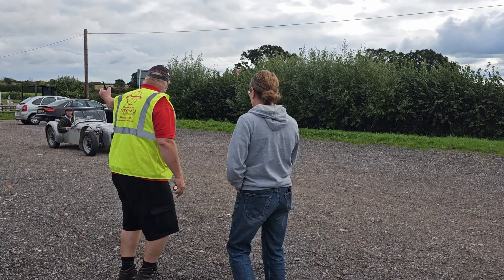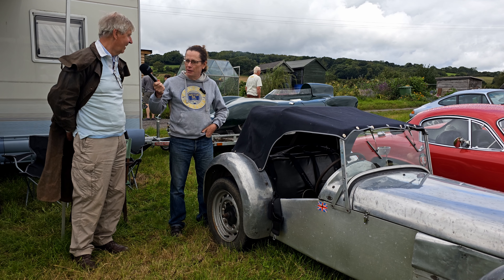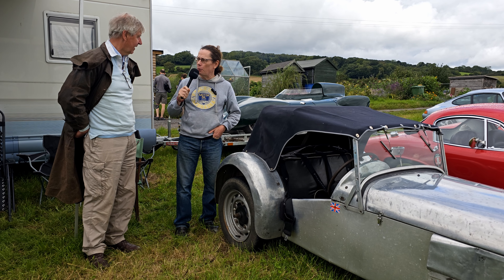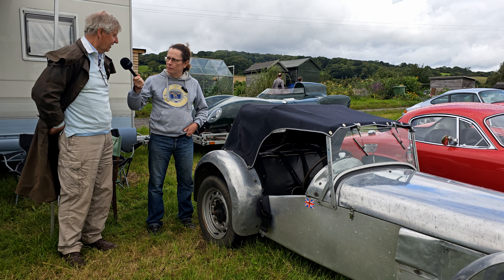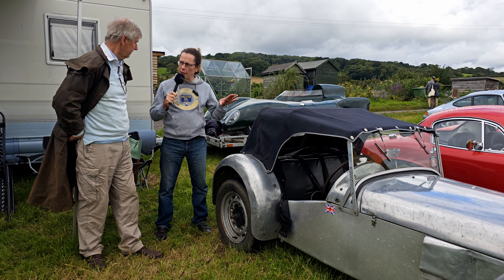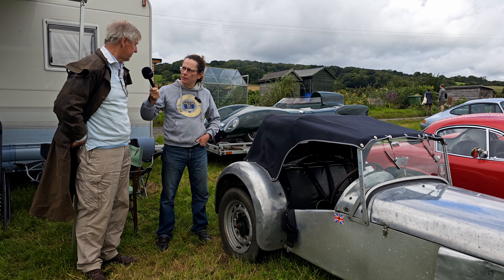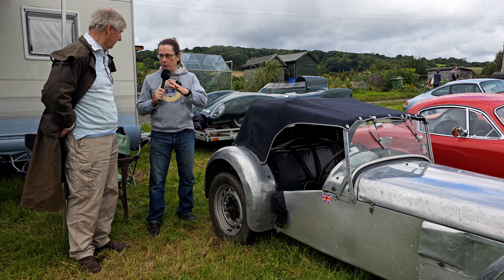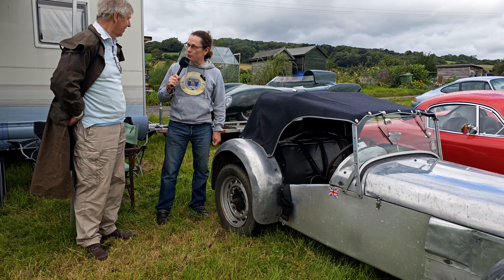1954 Lotus 6 (Pre Caterham 7) Owner Interview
Originally released on Oscar's Garage,  (@oscarsgarage447) Trevor chats with Owner Charles for a chat at the SWCCC Hanley Farm August 2023 meeting.

This 1954 Lotus 6 has been in the hands of the current owner since 1971 (52 years!). Supplied as a kit just 6 years after Lotus started in business, this forerunner to the legendary (now Caterham) 7 was purchased for just £25 as had suffered accident damage.  Repaired by th current owner, it oozes patina from years of enjoyment, just as it should.